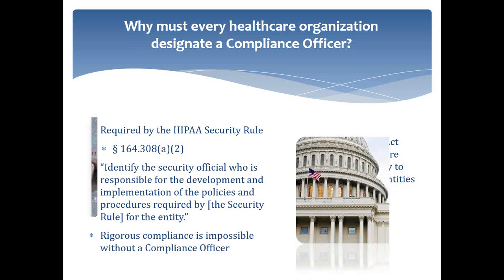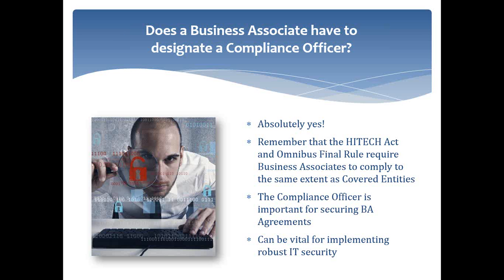Understanding Compliance Officer Roles and Responsibilities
The following important questions are addressed:
Understanding HIPAA Compliance Officer Roles and Responsibilities
* Who should be assigned to the compliance officer role
* What level of HIPAA knowledge is required of the compliance officer
* What are the top 10 requirements of all HIPAA compliance officers
* What resources are available for compliance officers
* Q & A Session with our industry experts